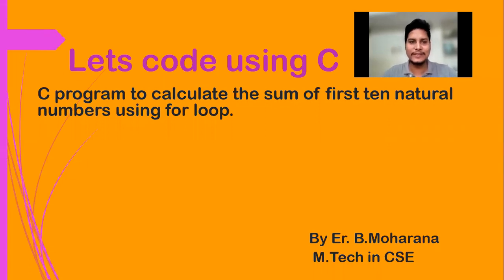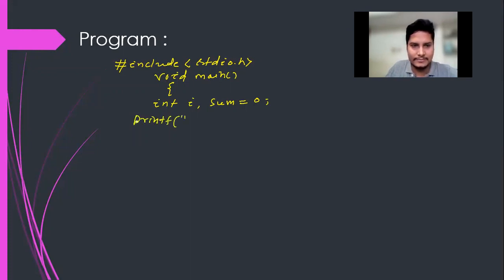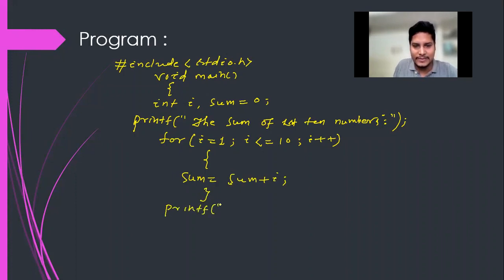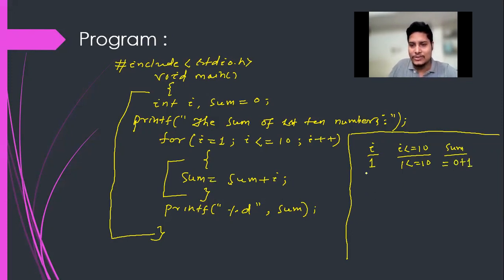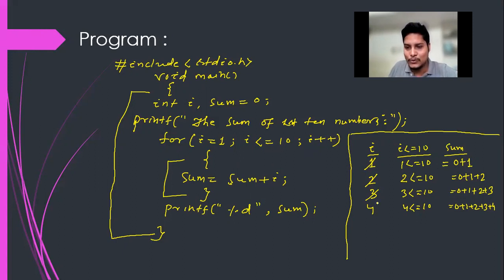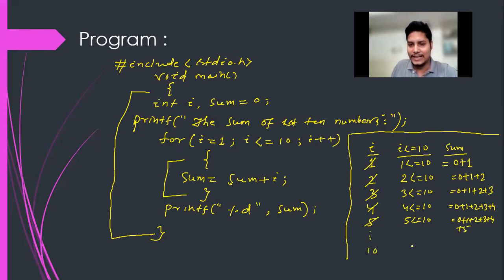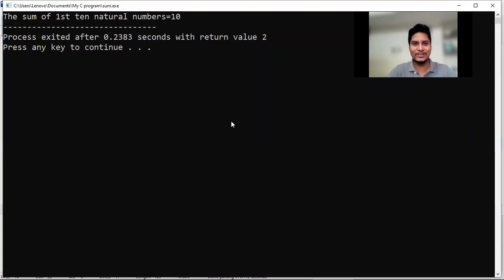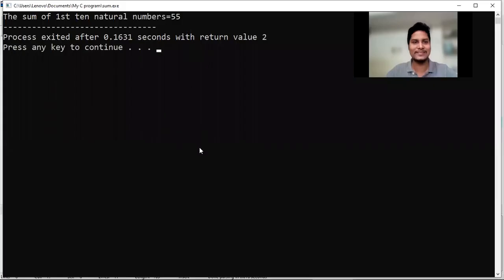C program to calculate the sum of n natural numbers using for loop(Lec_26)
C program to calculate the sum of n natural numbers using for loop.